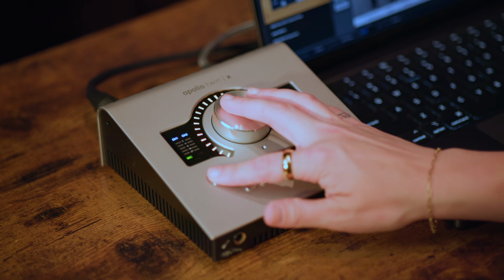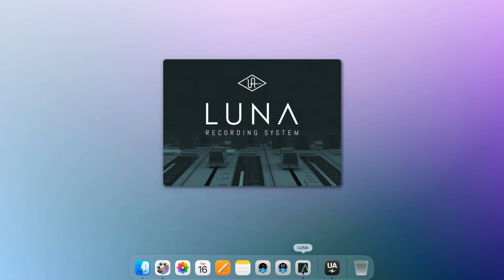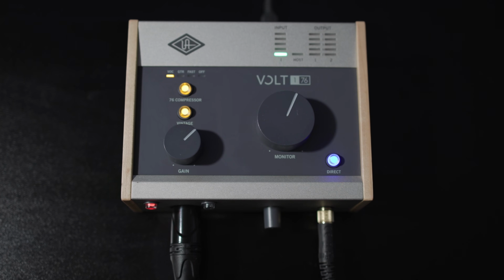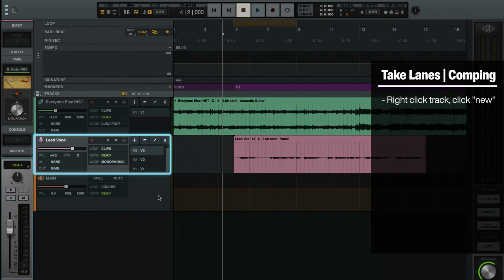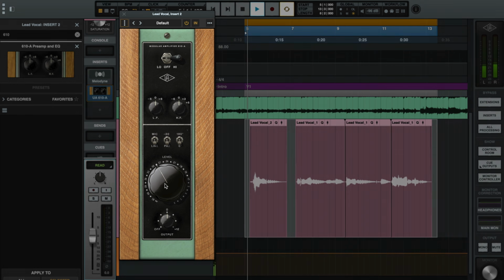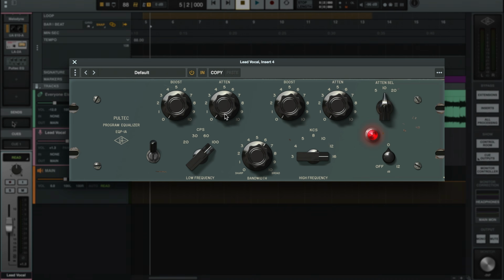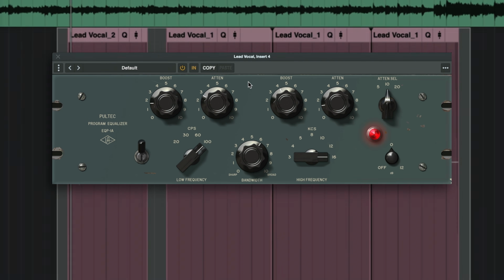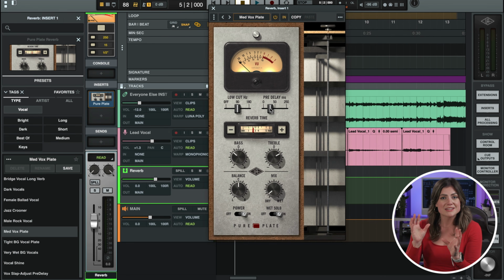Vocal Recording Guide | Tracking, Comping, Mixing in LUNA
In this tutorial, Brit walks you through an entire vocal production workflow in LUNA. From setting up your session and gain staging to building a pro vocal chain, this is everything you need to get started today.

Featured UAD plug-ins:
• UA 610 Tube Preamp & EQ Collection
• Teletronix LA-2A Tube Compressor
• 1176 Classic Limiter Collection
• Pure Plate Reverb

00:00 Intro
00:15 Download LUNA
01:19 UAD Explore FREE
01:15 Create a Session
02:32 Recording Vocals
05:03 Comping the Performance
07:05 Tone Shaping
07:30 610 Preamp
08:16 LA-2A Compressor
09:05 Pultec EQP-1A
10:49 1176 Compressor
11:53 Pure Plate Reverb
13:55 Outro